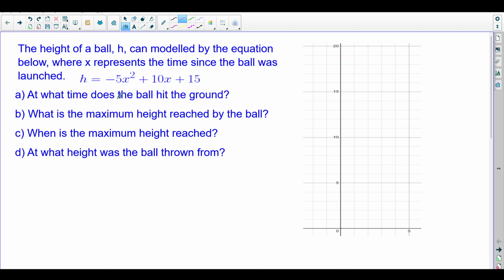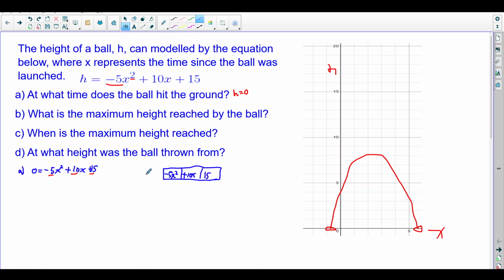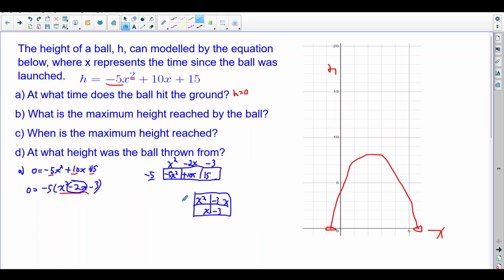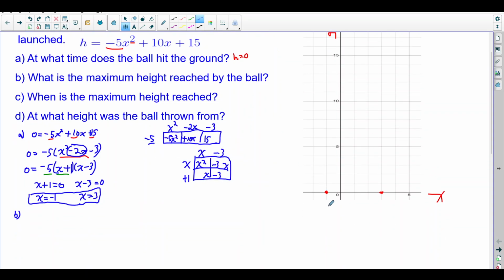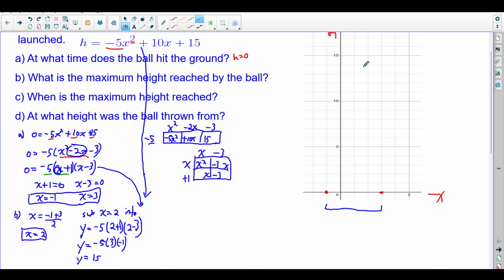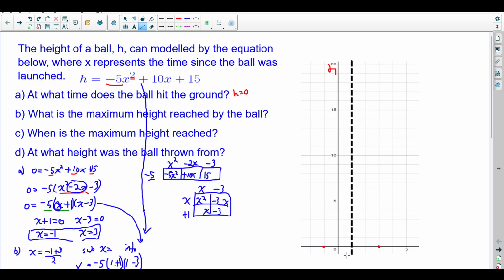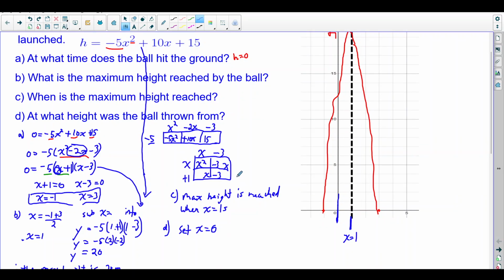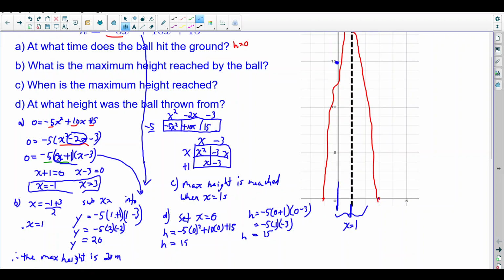Applications of Quadratics (Factored)